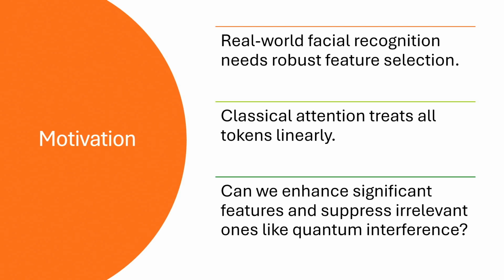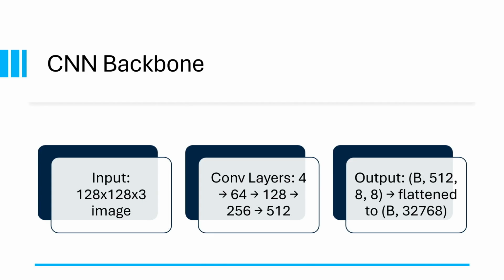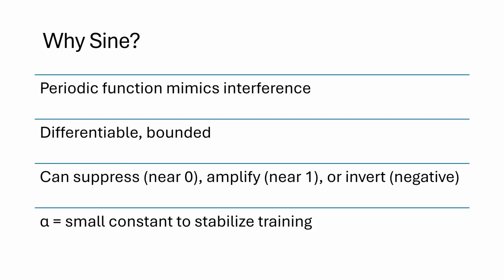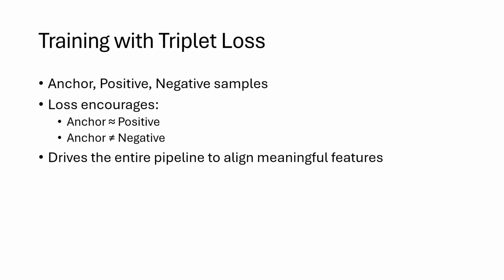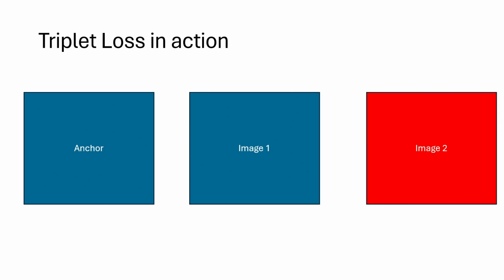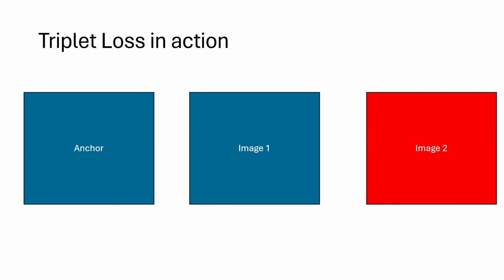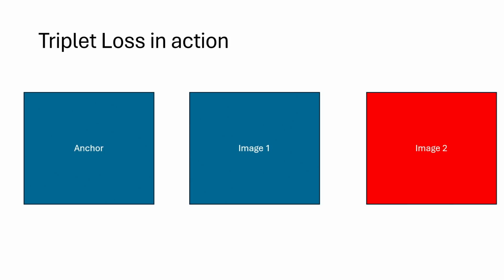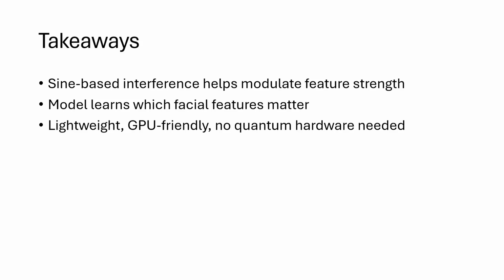PySTL #7 - Quantum Inspired Facial Recognition